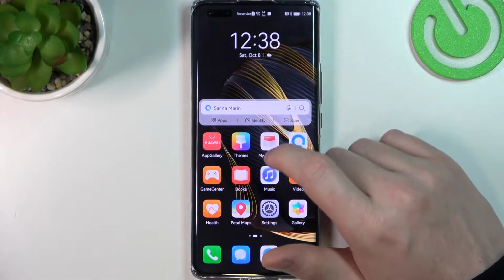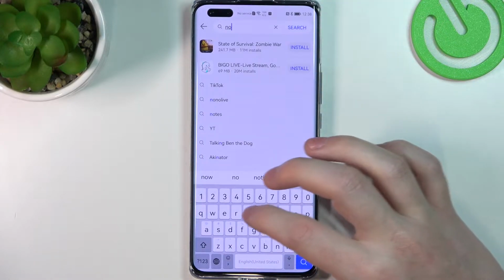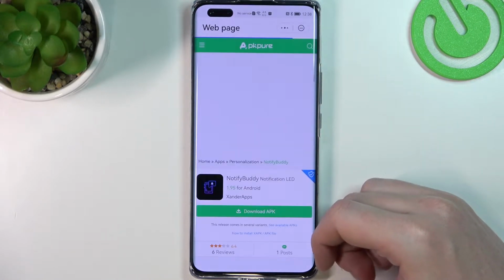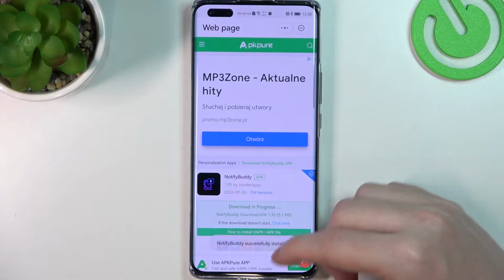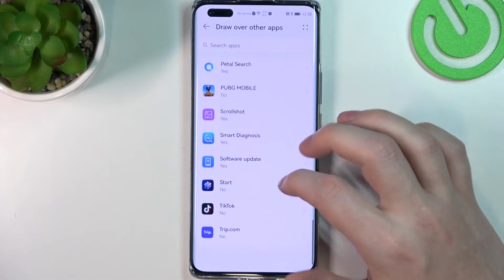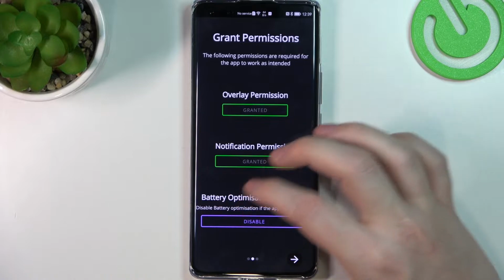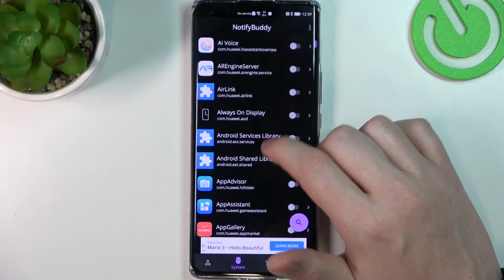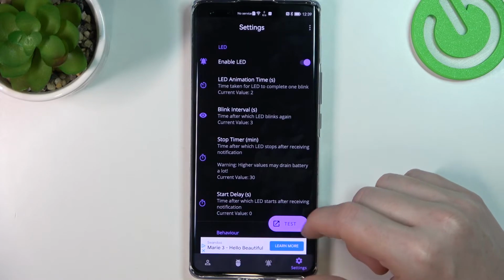How to Get Custom LED Lamp Notifications on HUAWEI Nova 10 Pro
Find out more info about HUAWEI Nova 10 Pro:
If you want to know how to get custom LED lamp notifications on HUAWEI Nova 10 Pro, you should watch this tutorial. We will show you how to install the NotifyBuddy app on your device, and then how to use it to customize LED lamp notifications on your HUAWEI.

How to get custom LED notifications on HUAWEI Nova 10 Pro? How to set custom LED notifications on HUAWEI Nova 10 Pro? How to customize LED notifications on HUAWEI Nova 10 Pro?